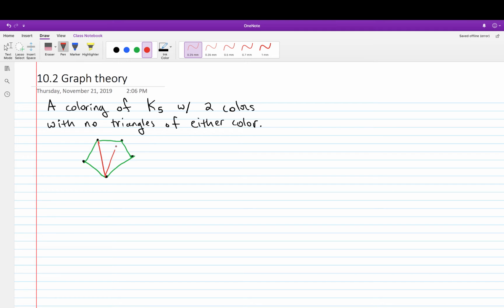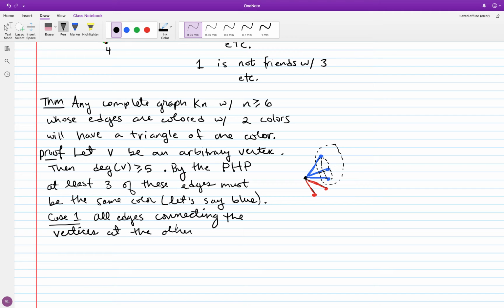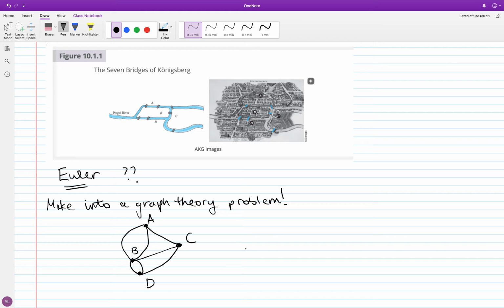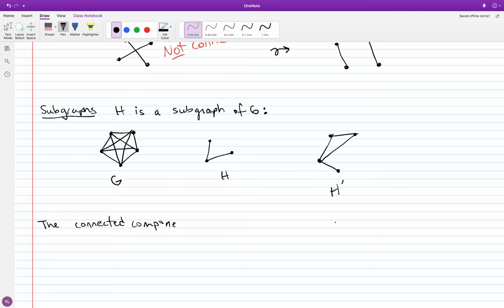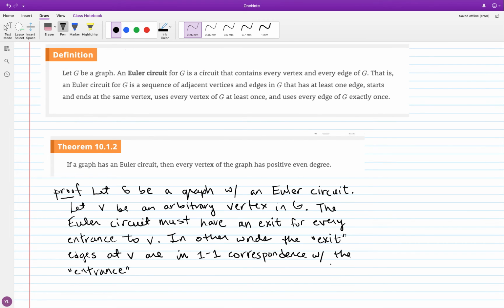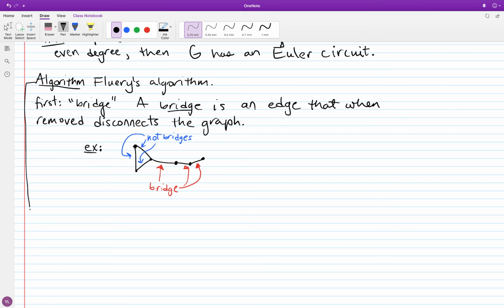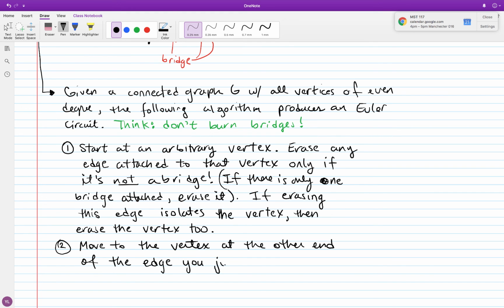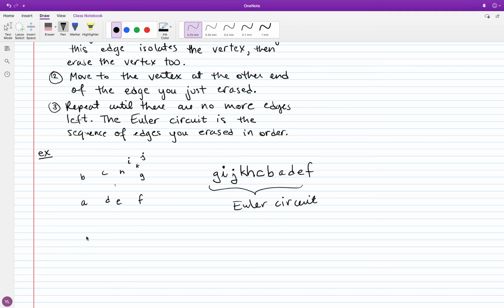10.2 graph theory